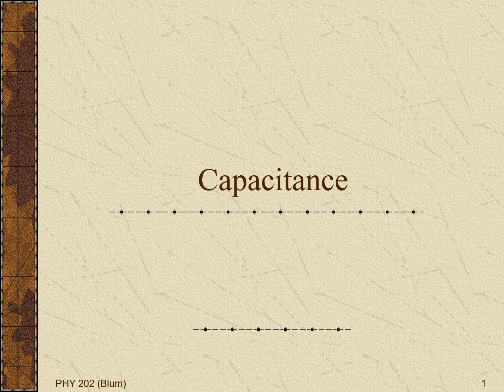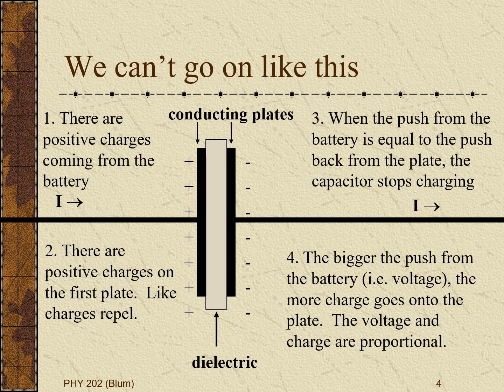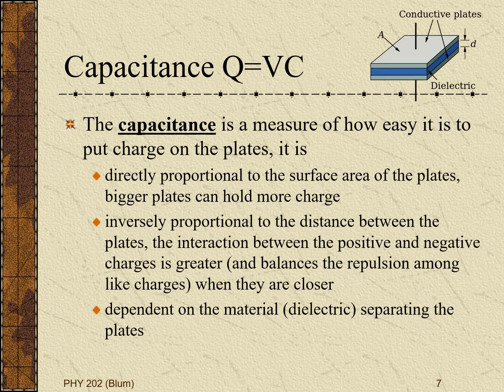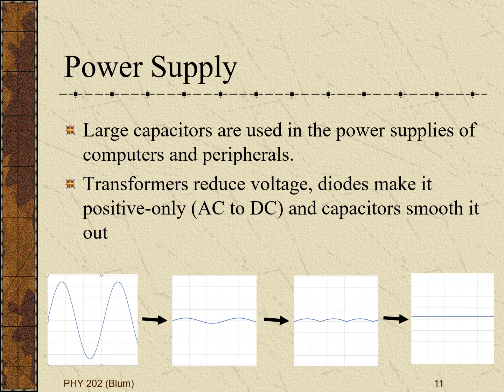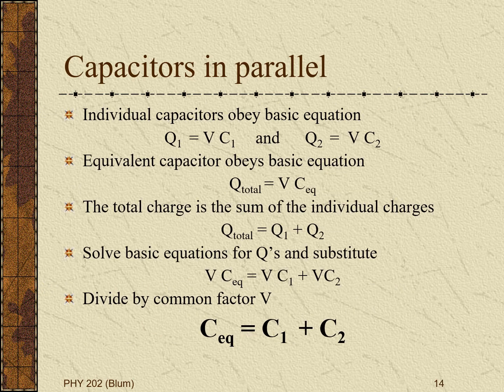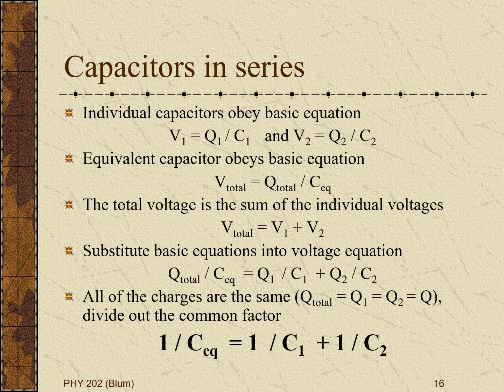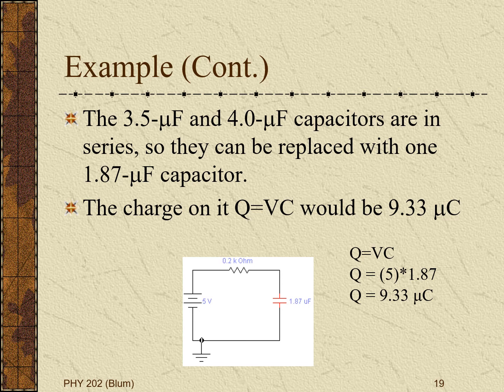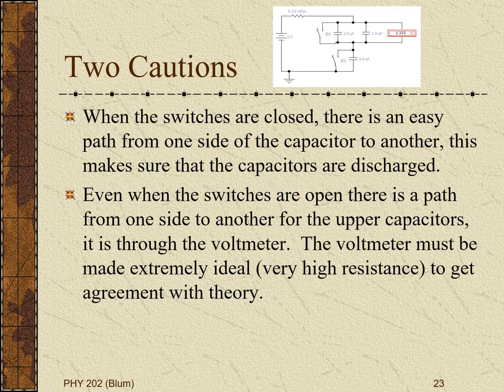Digital Electronics: Capacitors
This video is about capacitance and capacitors. One type of capacitor is the so-called "parallel-plate" capacitor.  It consists of two similarly shaped conducting plates that are separated by a dielectric (non-conducting) material. When placed in a circuit with a voltage source (battery) charges (by convention we consider positive charges) are pushed onto the closest plate.  Some of the neutral atoms that comprised the second plate "separate".  The negative charges on the second plate that are attracted to the positive charges on the first plate remain, while the positive charges on the second plate are repelled by the positive charges on the first plate.  And it is these second-plate positive charges that complete the circuits path and return to the "other side" of the battery. The like charges on a plate repel each other, and so there is a limit to the amount of charge a battery can force onto a plate. The situation is described by the equation Q=VC, where Q is the charge (on one plate) and V is the voltage of the battery, and C is called the capacitance (the ability to accept charge) of the capacitor. The capacitance comes in units of Farads named after Michael Faraday. The capacitance is related to the area of the plates, the distance between the two plates and the properties of the dielectric material (related to its polarization) in between. Capacitors are seen in capacitive keyboards, dynamic random access memory (DRAM), power supplies, etc. We next move on to consider equivalent capacitance. Capacitors is parallel add: C_eq = C_1 + C_2. Capacitors in series add reciprocally: 1 / C_eq = 1 / C_1 + 1 / C_2